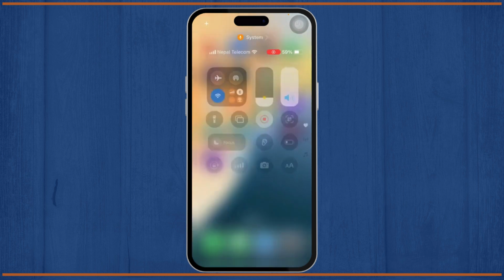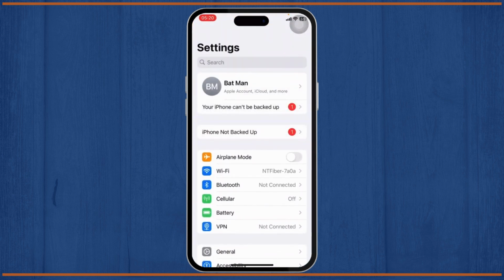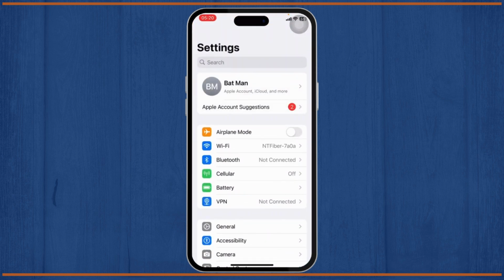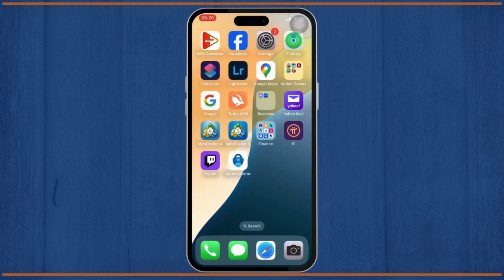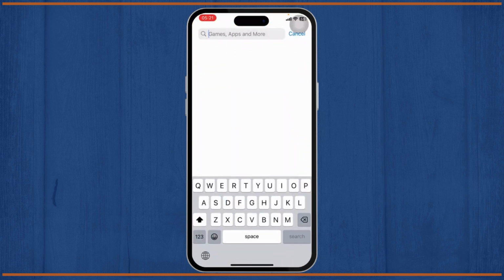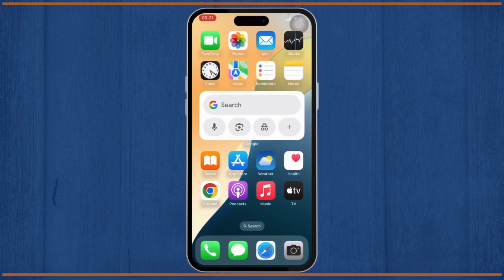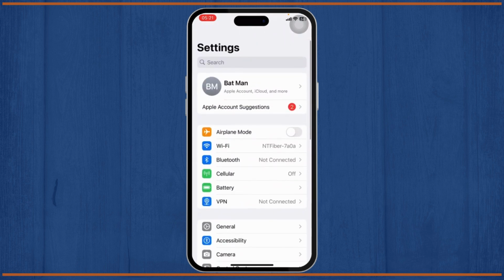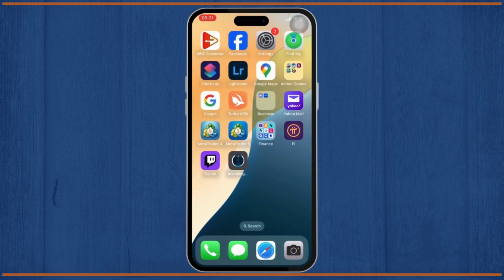How to Fix Microsoft Authenticator Not Working on iPhone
Is Microsoft Authenticator not working on your iPhone? This video will show you how to fix the issue and get Microsoft Authenticator up and running again. Whether you're experiencing login problems or issues with generating codes, this tutorial covers everything you need to know. Learn the troubleshooting steps to resolve Microsoft Authenticator issues on your iPhone. Watch now to fix your Microsoft Authenticator app on iPhone quickly and easily!

Timestamps:
00:00 How to Fix Microsoft Authenticator Not Working on iPhone
00:06 Troubleshooting Microsoft Authenticator on iPhone